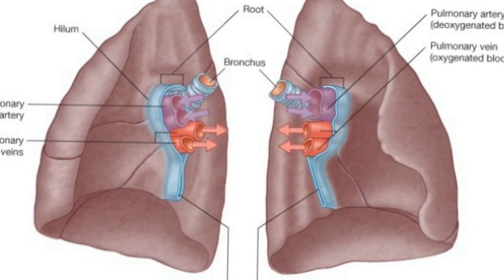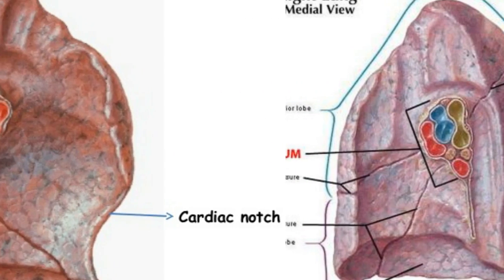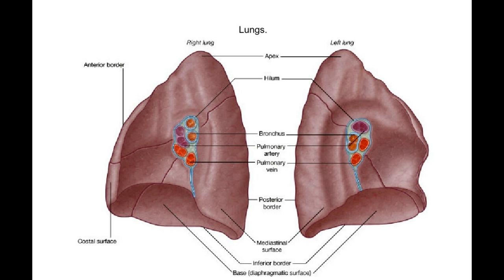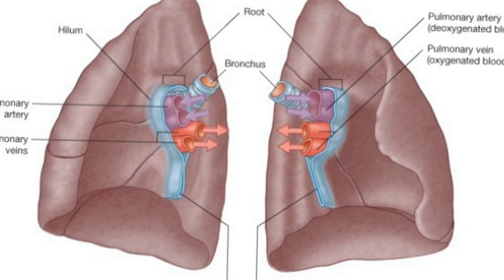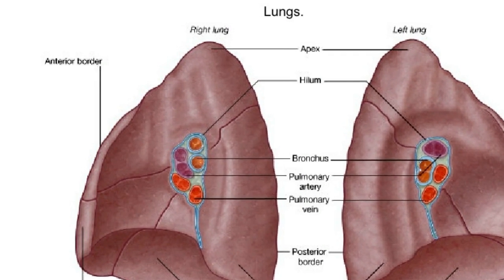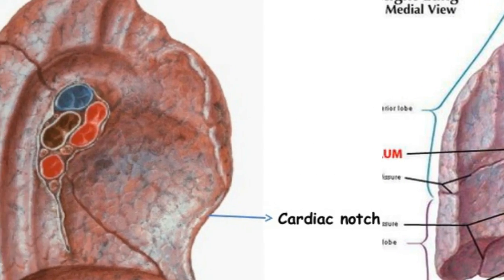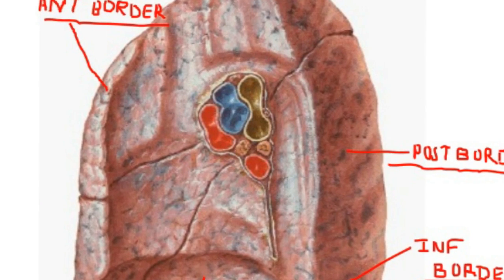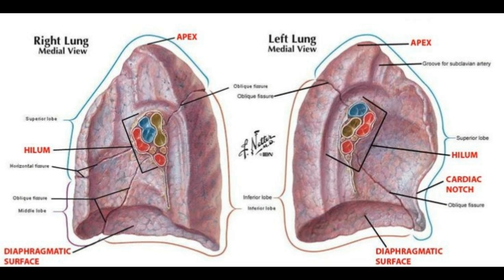What Is the Hilum of the Lung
hilar cancer hilum of lymph node the larynx where are hilar lymph nodes located how many sections does each lung have enlarged hilar lymph nodes lung cancer hilum lung cancer age range what is a hilar mass hilar lung mass hilar tumor lung lumps on neck and head ge junction position of lungs what is a hilar lymph node hilar mass location of human lungs lung lobes mucinous adenocarcinoma hilus of lungs calcified lesion human lung anatomy pain in balls left hilar lymph node hilum of lung symptoms lymphovascular invasion hilum lymph node lung anatomy growth on head subcarinal lymph node throat hilus pulmonalis pneumonia on chest x ray corpus uteri oropharynx suprahilar lung mass lung structure how to treat hypercalcemia